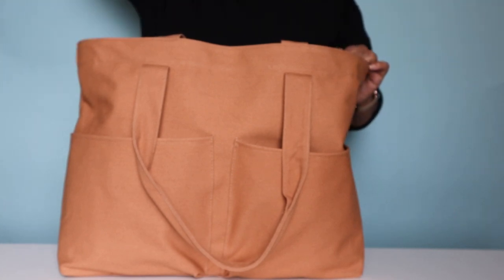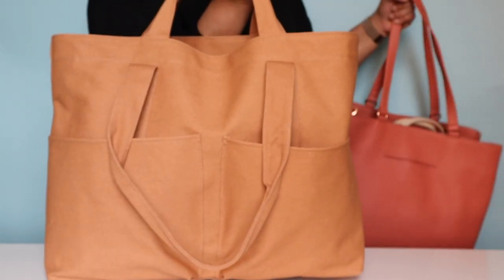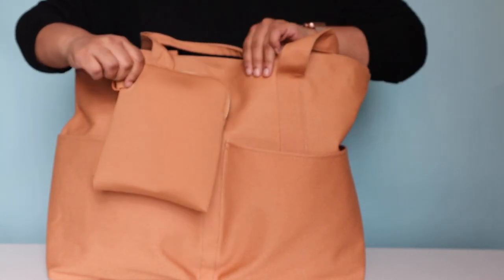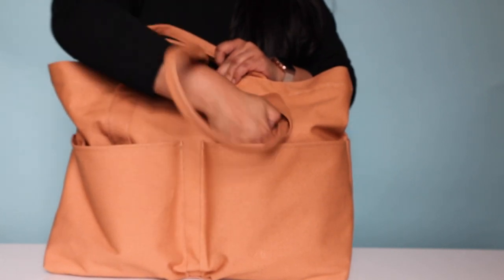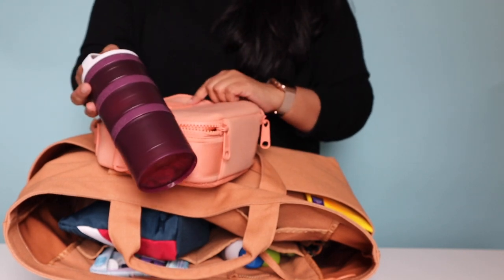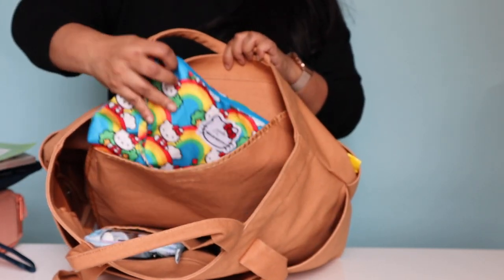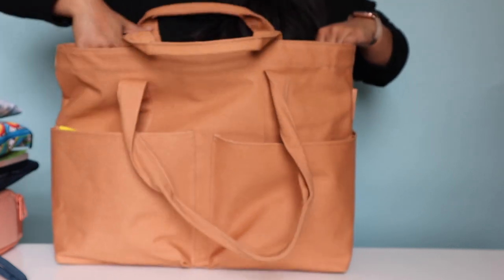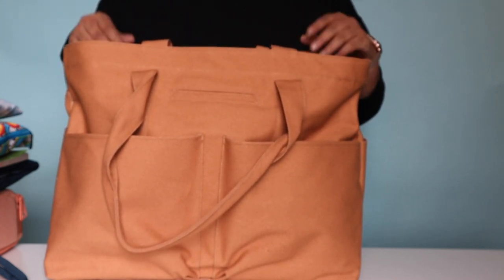Dagne Dover Vida Tote in Pinto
Hi Guys! I just picked up the large Vida Tote from Dagne Dover's Spring/Summer 2021 collection. Pinto is a beautiful warm color that I can most closely compare to the color of Thai iced tea - it is a warm brown with very prominent orange undertones. It's gorgeous and so versatile. I also picked up the Skye Essentials Tote, which makes a brief cameo in the video as well. The Vida Tote larger than I expected, but the perfect size for days out - it is ideal for picnics and the beach. Please let me know if you have any questions in the comment section below.

Items Mentioned:
Monkey Mat - Outdoor blanket
Water Bottle
Snack Tower
Hello Kitty Pouch
Travel Potty Seat
Clear Envelope Pouch

My camera